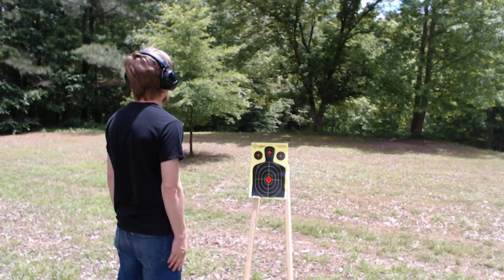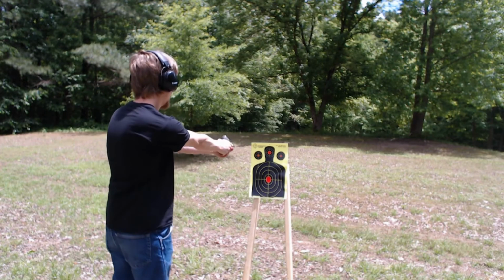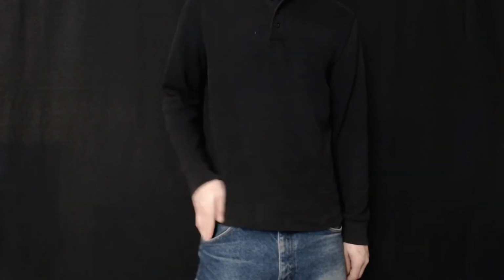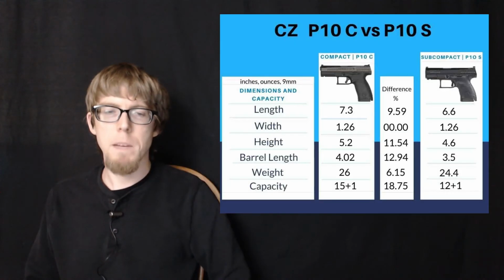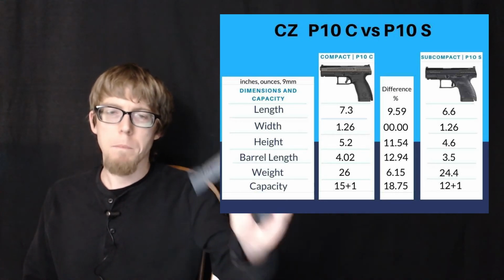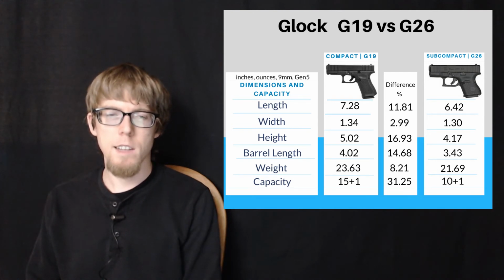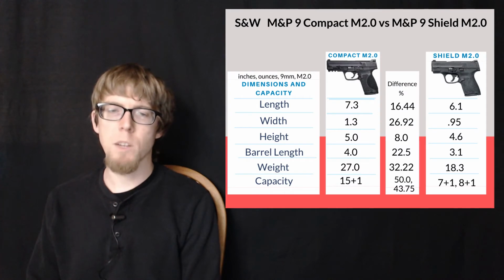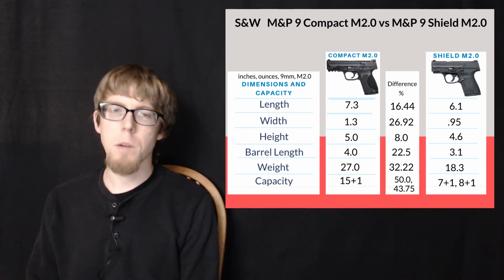Compact vs Subcompact Pistols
The decision to carry a compact or subcompact pistol is an important one. They are both good in some ways. Subcompacts are more comfortable and concealable.Compacts hold more ammunition and follow up shots are easy.